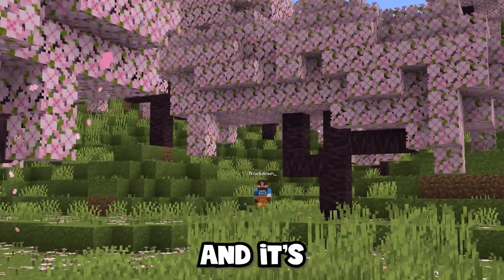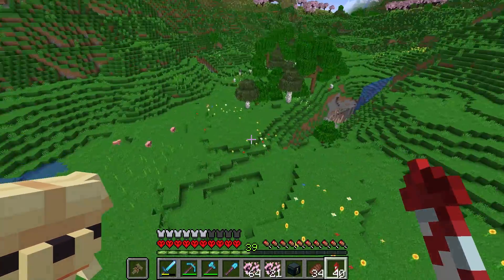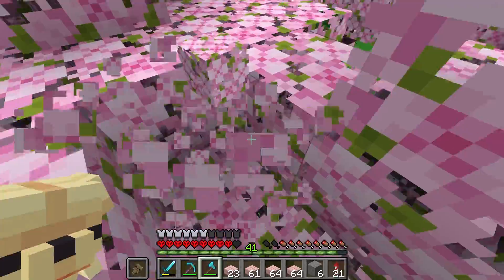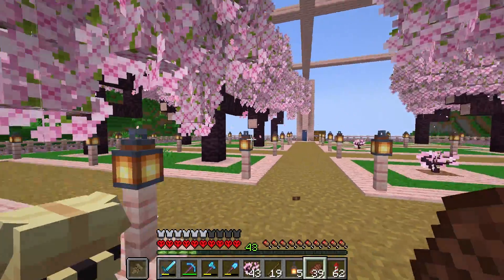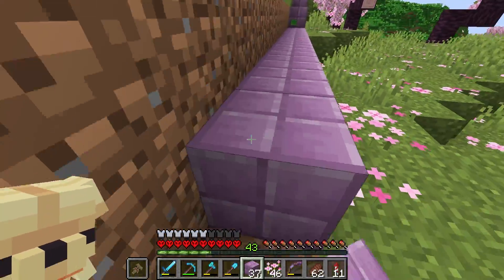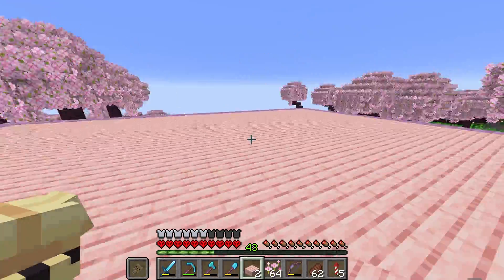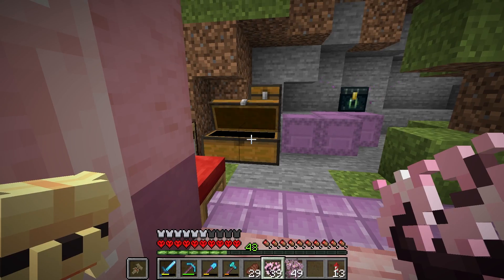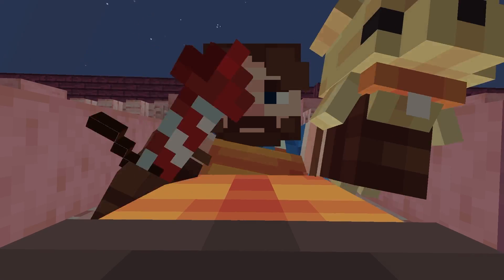I Built A Cherry Blossom Castle In Minecraft 1.20 Hardcore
Today I set off on a brand new adventure to discover as much as the brand new trails and tales update as I can. Including the new cherry blossom biome! With all this combined I spent almost 100 days in Minecraft (1.20) building a cherry blossom farm and a BEAUTIFUL Japanese inspired cherry blossom castle!

This build took so much planning and effort to build so I really hope you enjoy watching the video as much as I did making it!